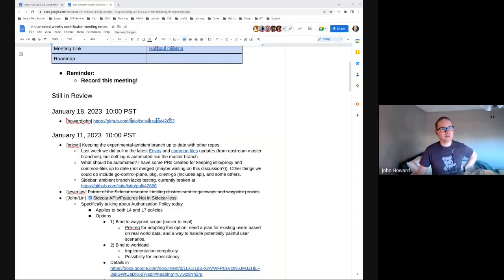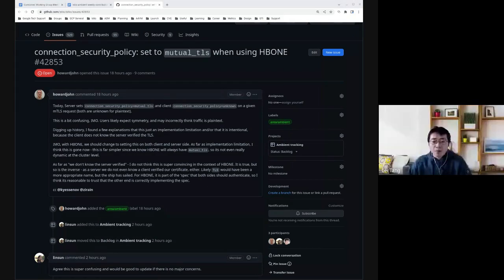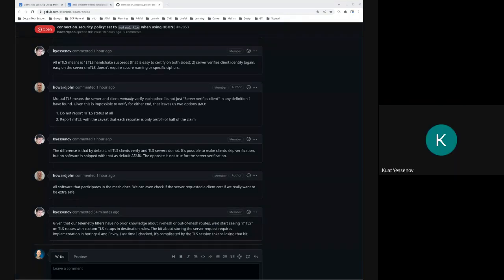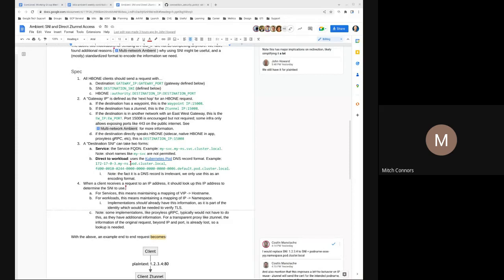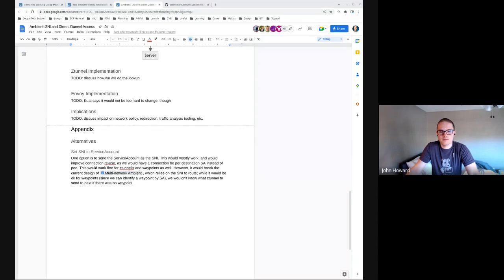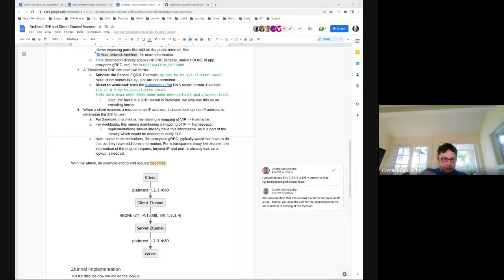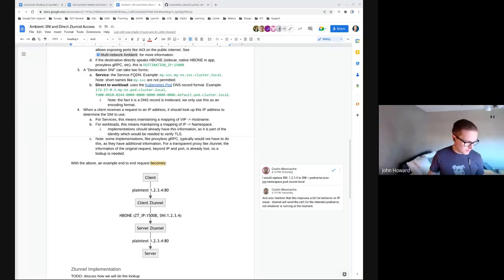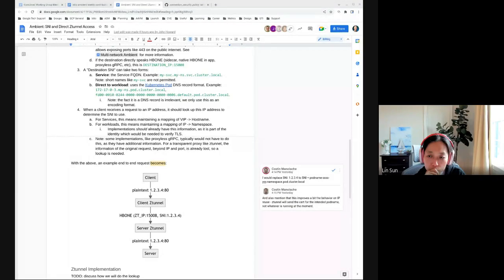Ambient Mesh WG Meeting 2023 01 18